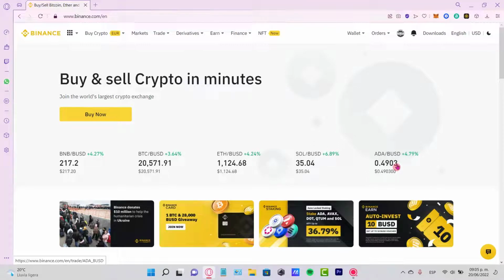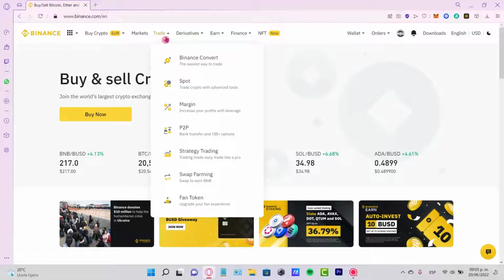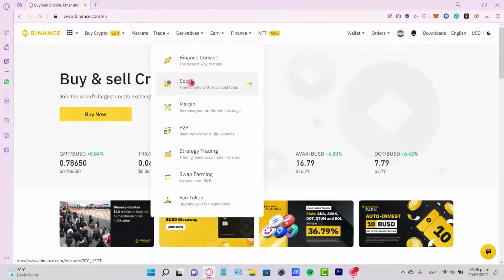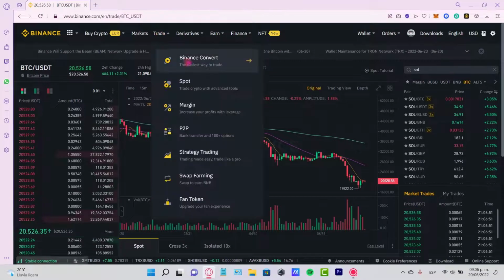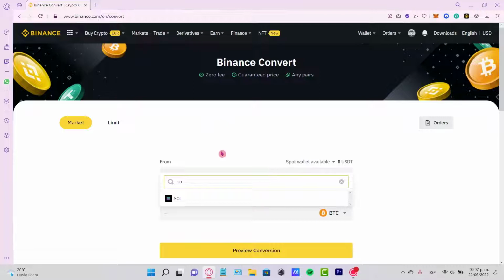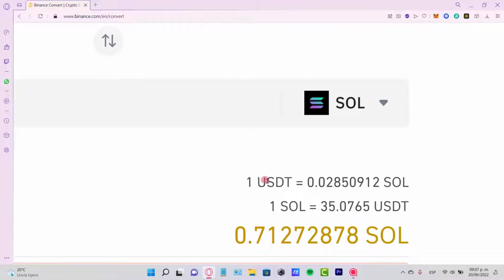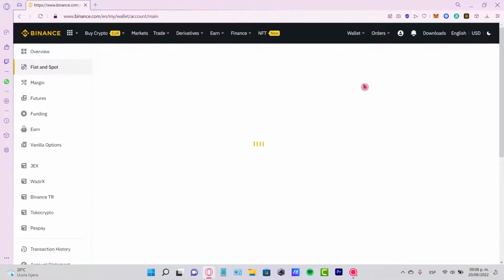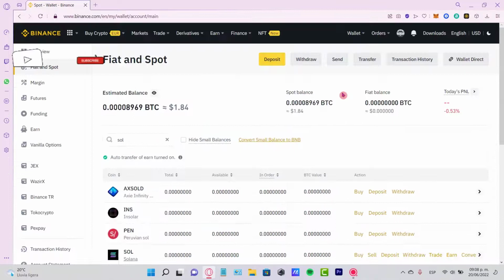🔥 How To Buy Solana with USDT on Binance (Step by Step)